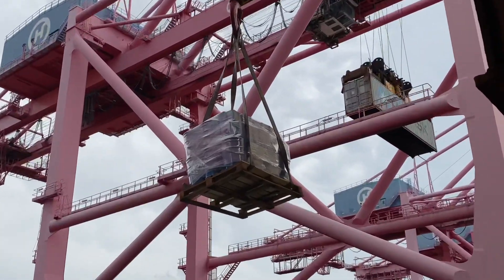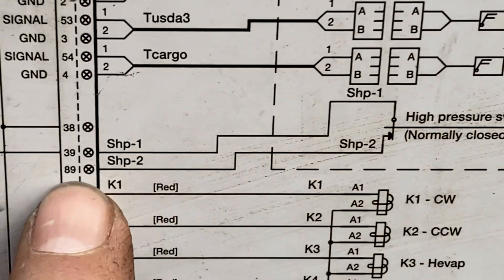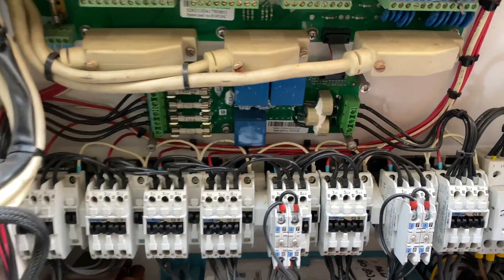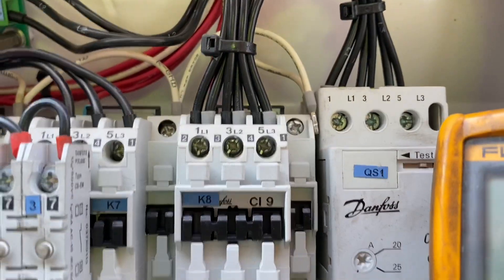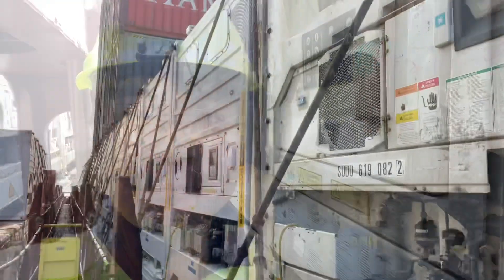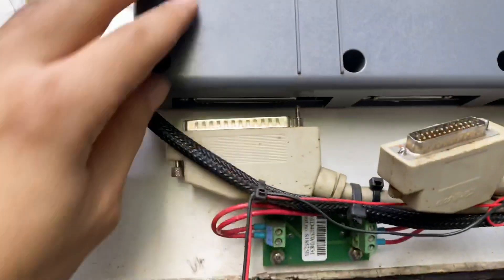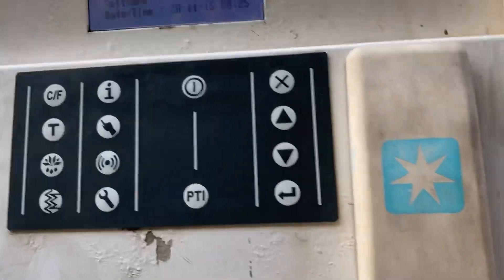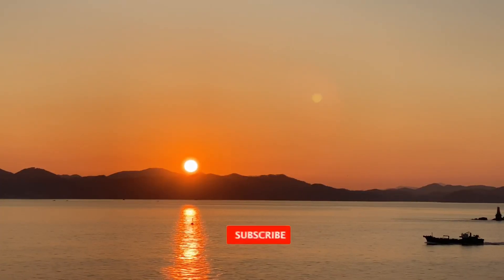REPLACING THE CONTROLLER OF REEFER CONTAINER | ETO TROUBLESHOOTING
Here is the step by step procedure on how to change the controller of reefer container